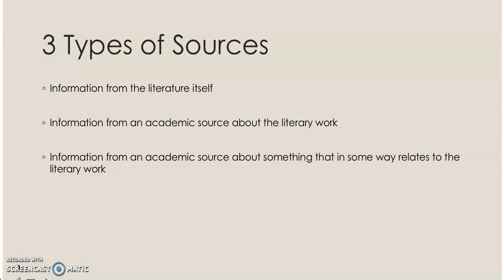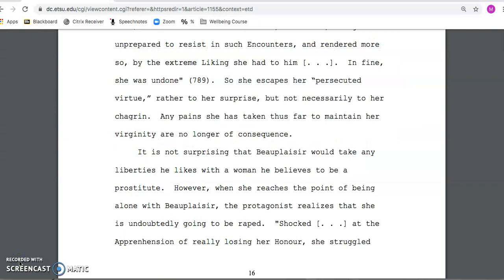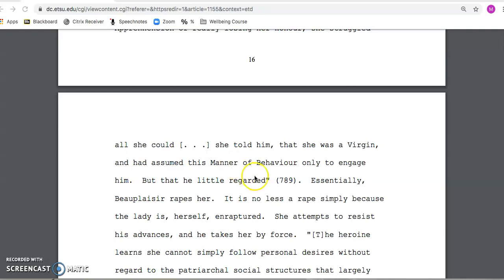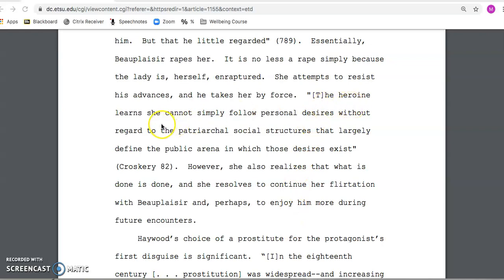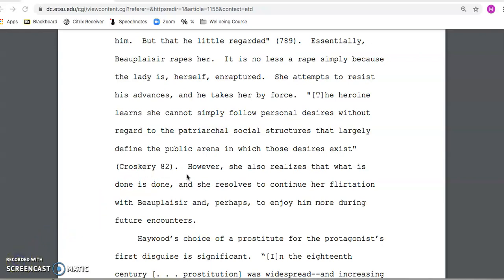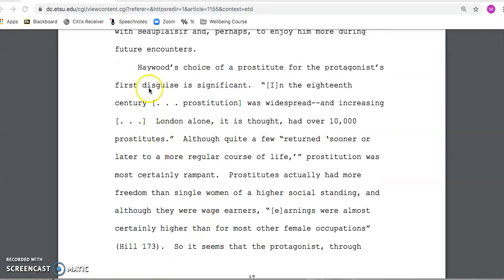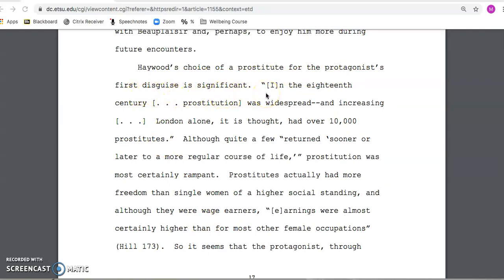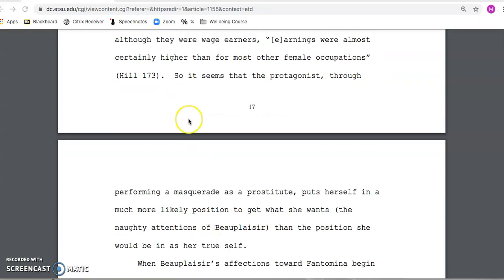Conducting Research for Literary Analysis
If you need to incorporate research into a literary analysis paper, this will show you which types of sources you should seek and how to use them within the essay.